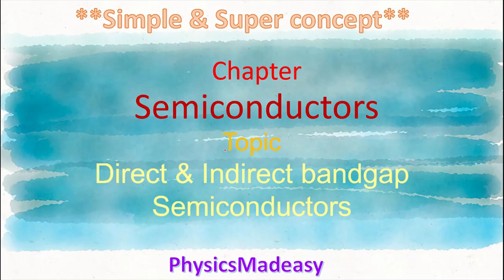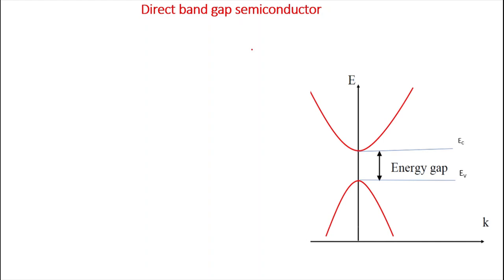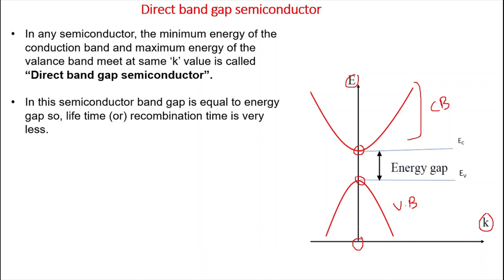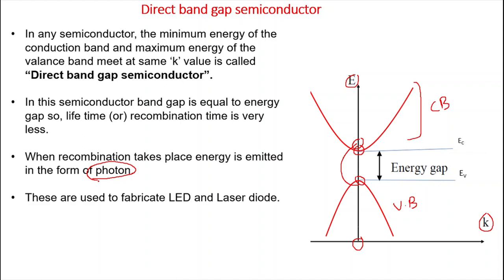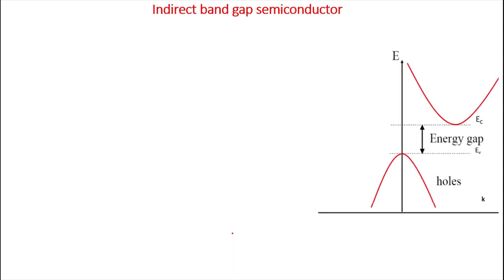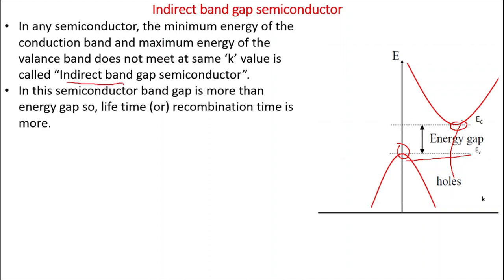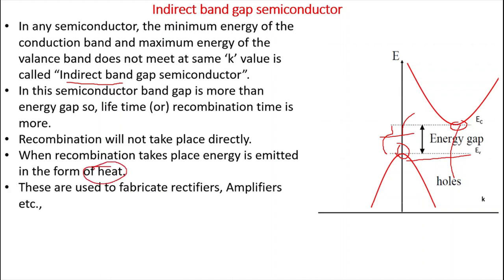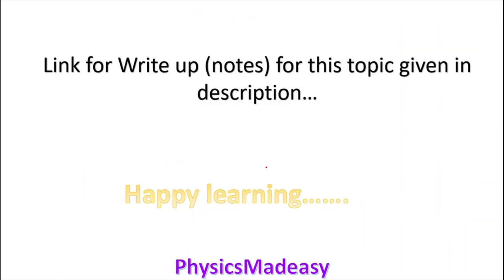Direct and Indirect bandgap semiconductors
This video gives explanation for direct and indirect band gap semiconductors.

**Kindly give your comment for any doubts/clarifications/questions  on this video.